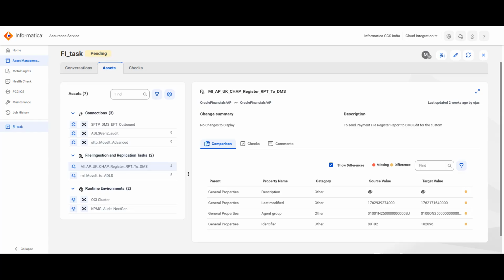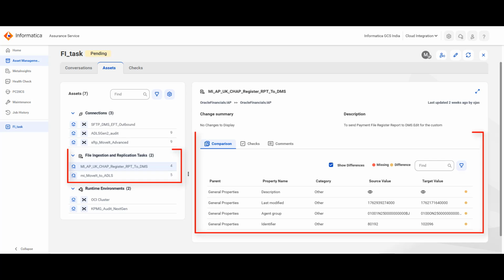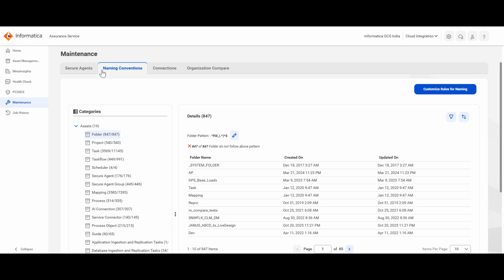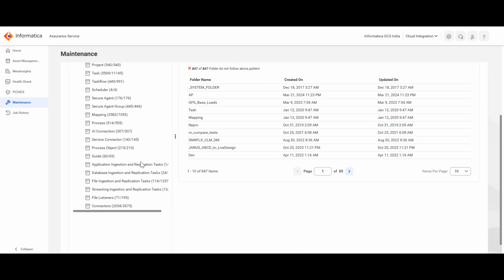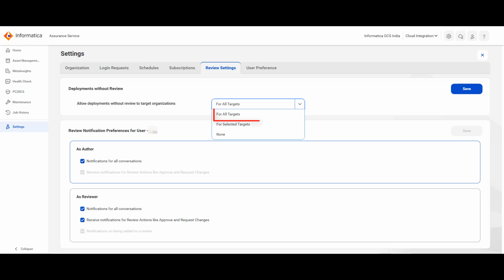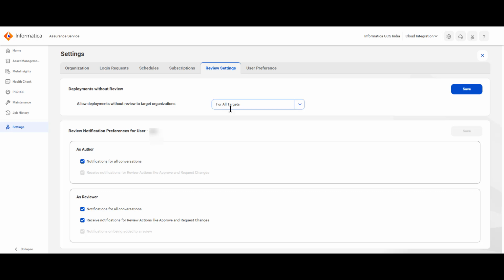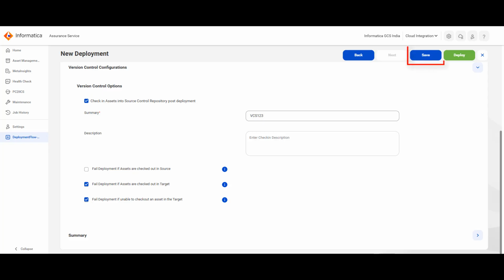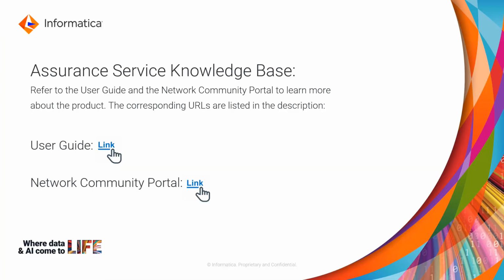IDMC Assurance Service November 2025 Release Highlights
00:00 - Introduction
00:12 - Public API Suite Version 3 Resources
01:01 - New Product Line- CDIR Updates
02:25 - Review Settings
03:33 - Saved Deployment Flows Support Version Control Config

This video highlights various functionalities introduced as part of the November monthly release of the IDMC Assurance Service.